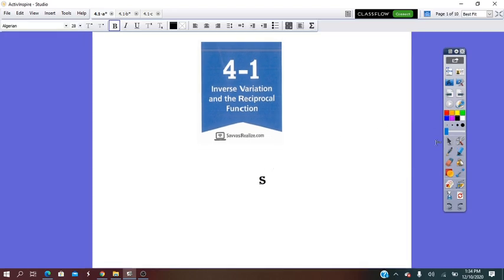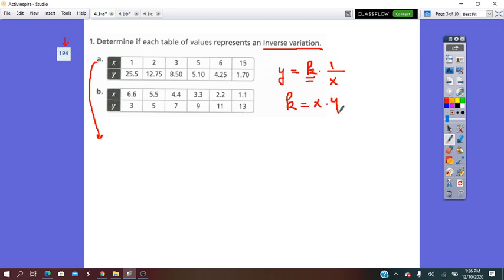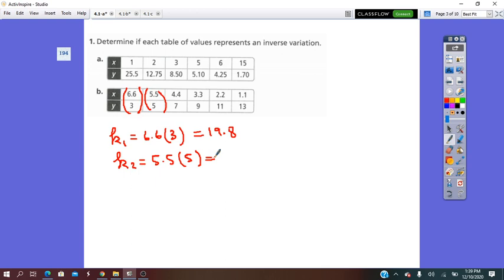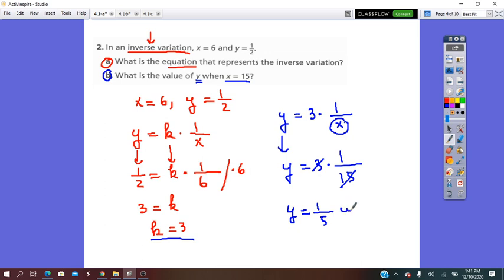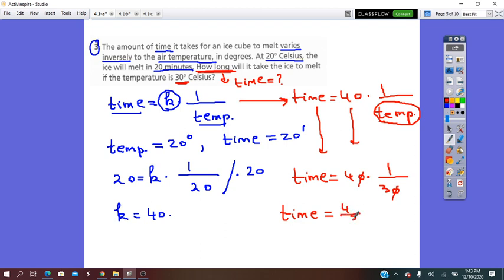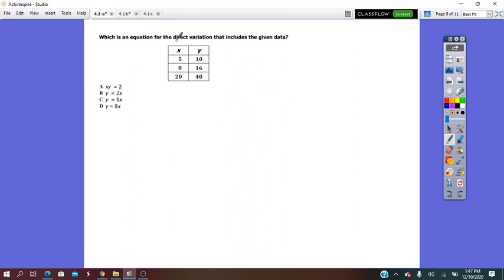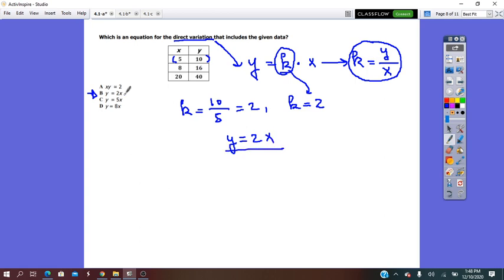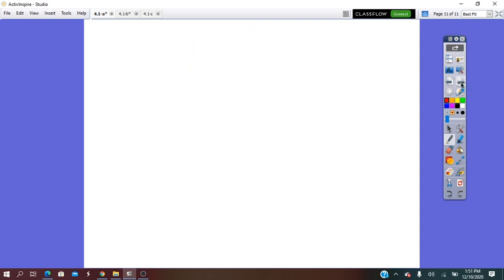4.1 a inverse variation- by Ms.Gina